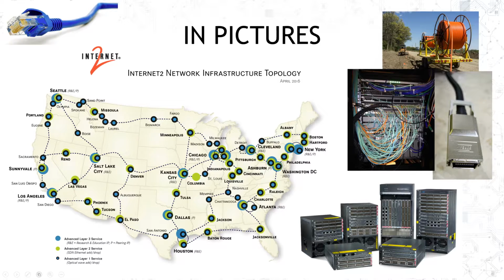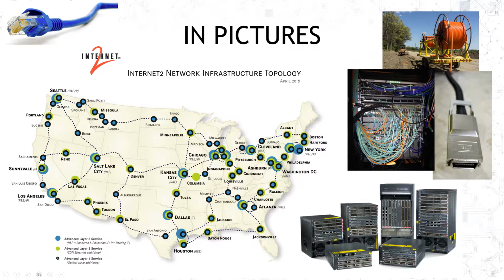DISC LECTURE 6B Part 1